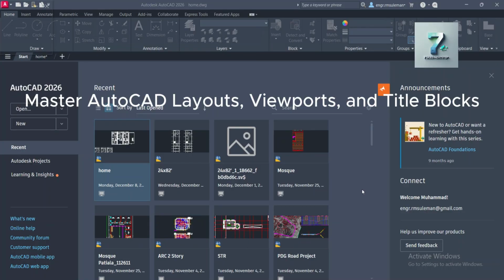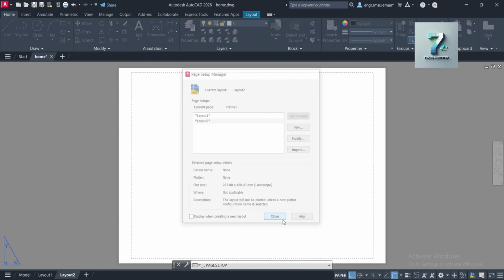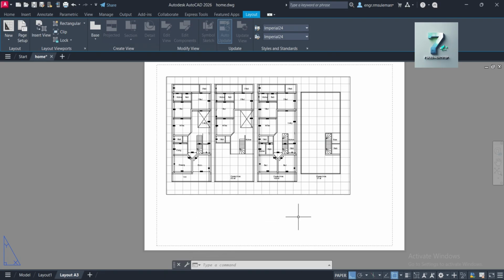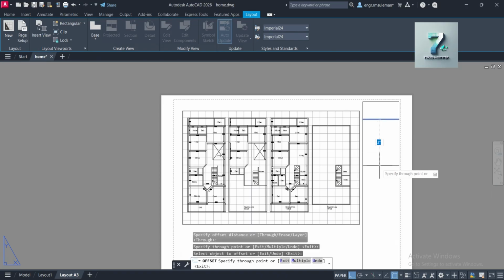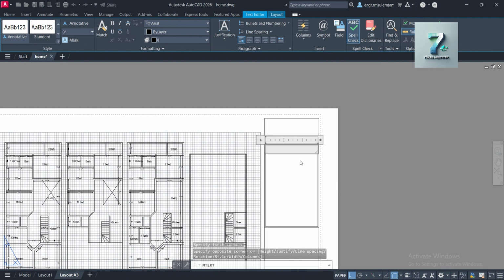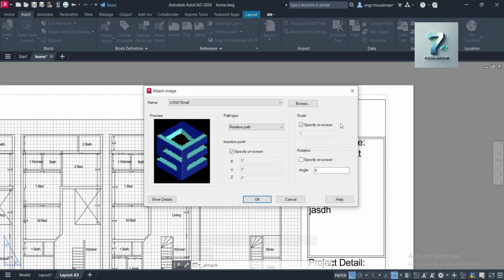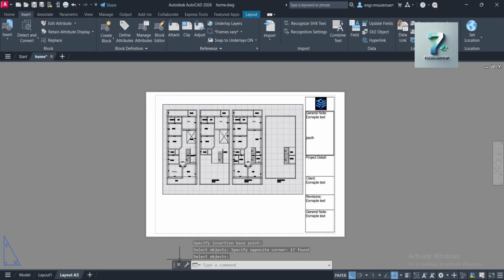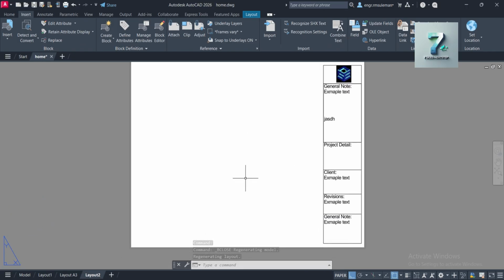Layouts & Viewports Explained AutoCAD | Title Blocks for Professional Printing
Master AutoCAD Layouts, Viewports, Title Blocks, and Page Setup with this complete step-by-step tutorial.
If you're struggling with printing, scaling, sheets, or Viewports, this video will guide you from beginner to professional.

00:00 – Introduction
00:05 – Built-in AutoCAD Title Blocks
00:40 – Layout Tab Explained
01:04 – Page Setup for Plotting (CTB/STB)
01:48 – Viewports (VPORTS) Setup & Scaling
02:55 – Making a Custom Title Block from Scratch
04:18 – Insert Text Into Title Block (Attributes)
06:20 – Insert Logo Into Title Block
07:06 – How to Use the BLOCK Command
07:42 – Insert a Block Into Layout
08:18 – Scale a Block Correctly
08:45 – Edit an Existing Block

Understanding Model Space vs Layout
Creating professional sheets
Using viewports with correct scales
Building your own title block
Block, attributes, and logo insertion
Page setup for clean PDF plotting